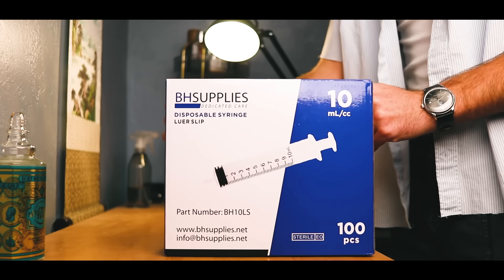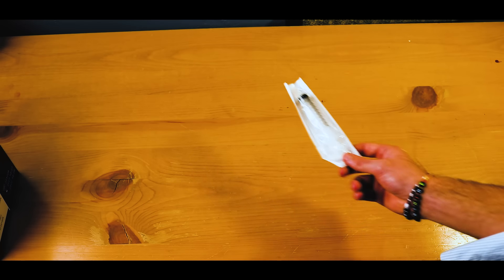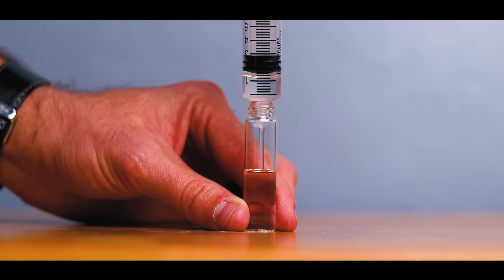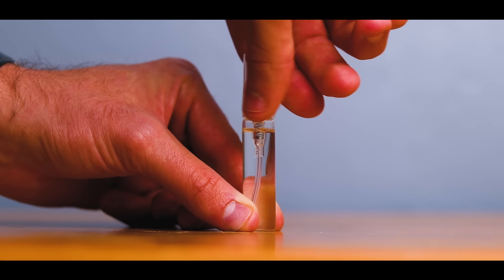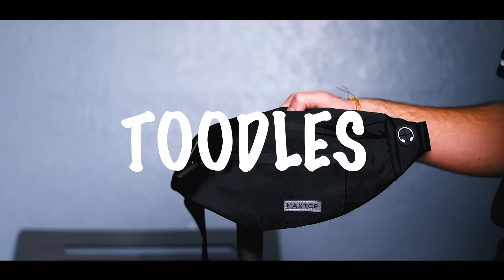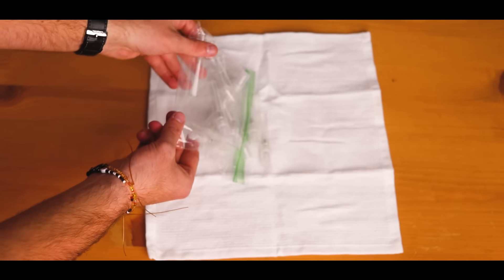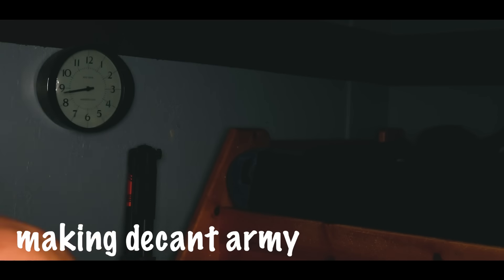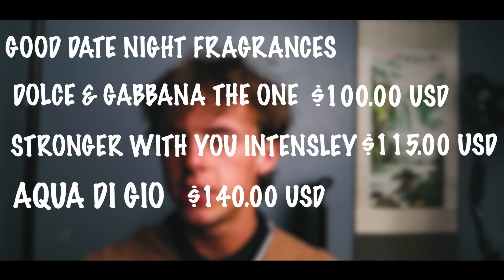I Wore The World's Oldest Cologne For a Week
I wore the world's first cologne for 5 days. My goal is to help you guys with your own fragrances while still being entertaining. I hope you guys enjoyed this video and I look forward to showing you guys some more. Peace!

Vectors: FreePiks